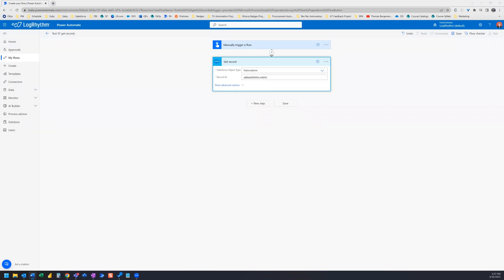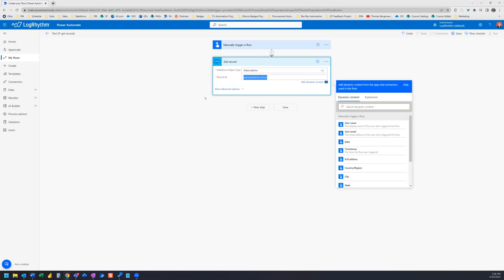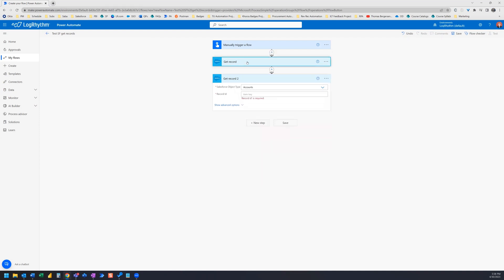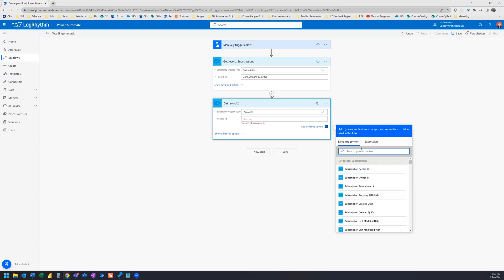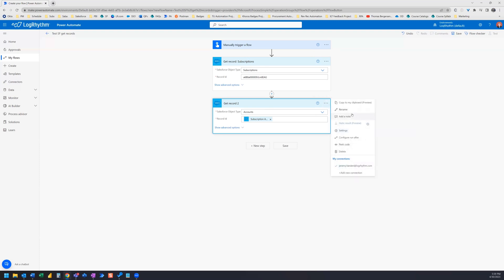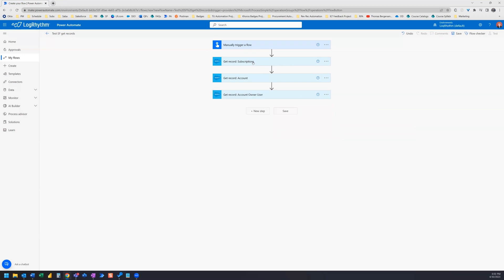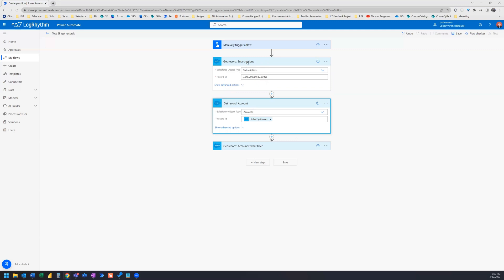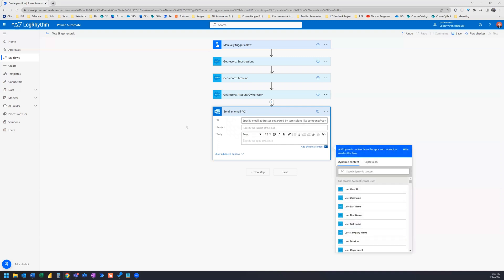Power Automate - Get Any Salesforce Object using the Get Record action!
With Power Automate, you can get nearly any object from Salesforce using the Get Record action.